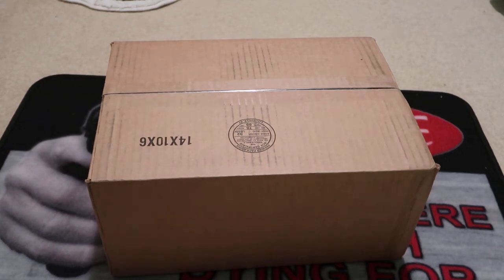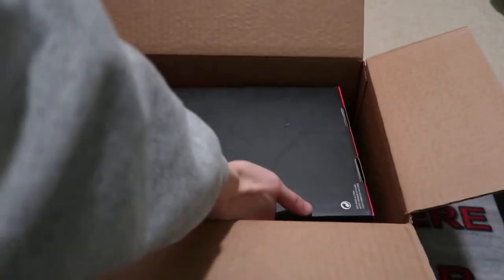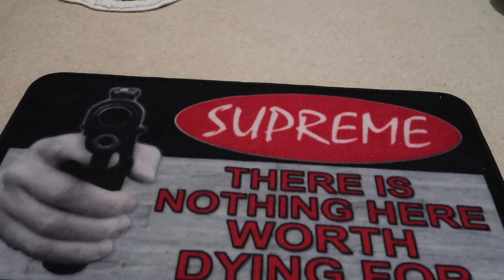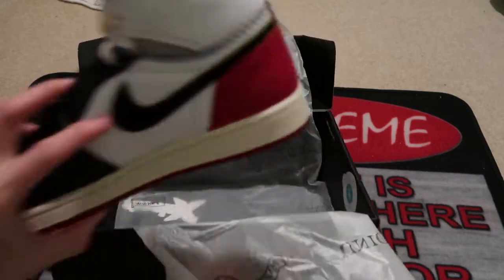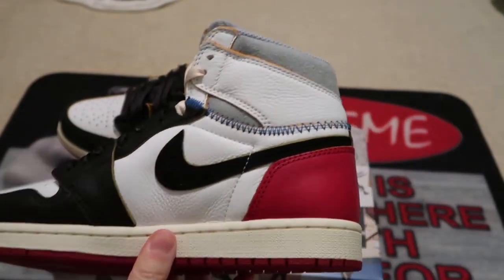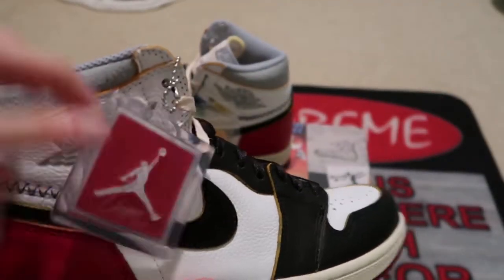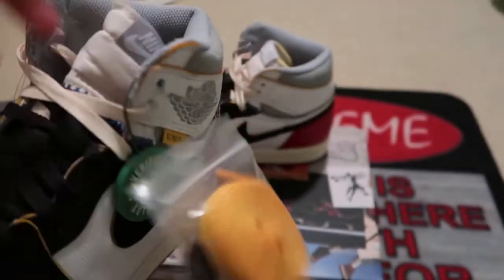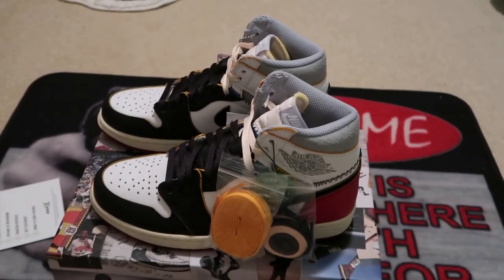Air Jordan 1 Retro High Union LA Black Toe Sneaker Unboxing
Had to complete the set. The collab was one of the best imo.